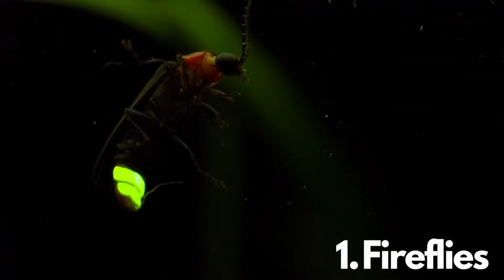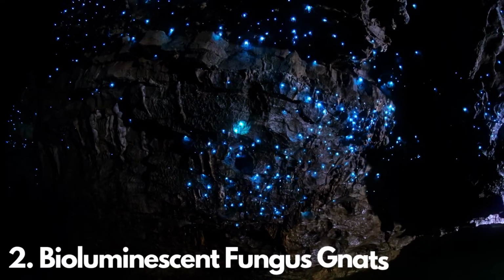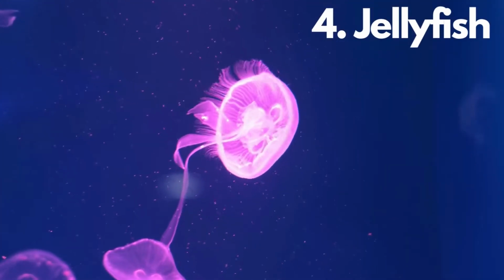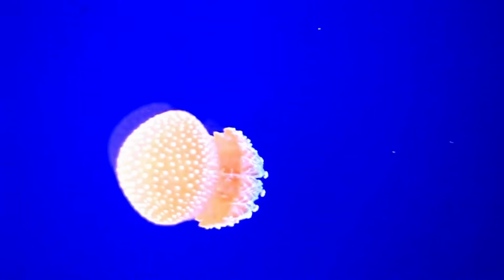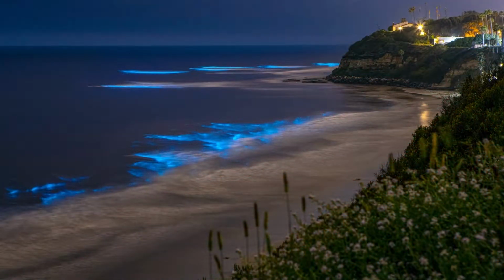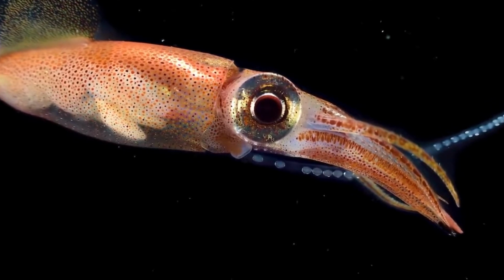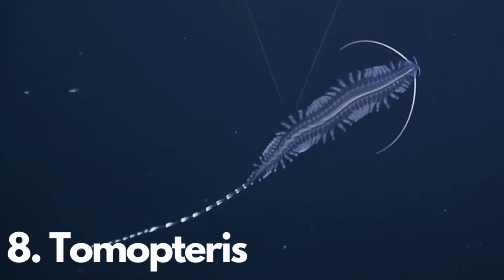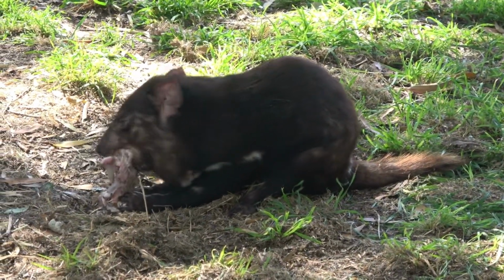9 Weird Animals That Glow In The Dark!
In this video i will show you 9 glow in the dark animals the most of them live in the sea deep in the dark dont forget to subscribe if you want to see more beautiful animals